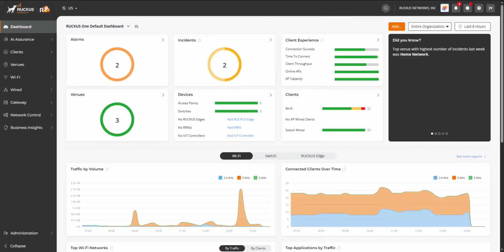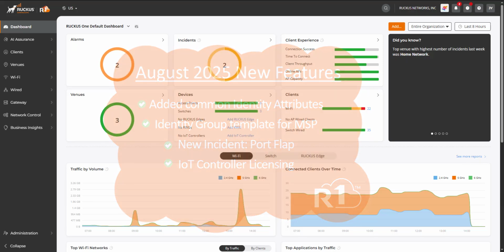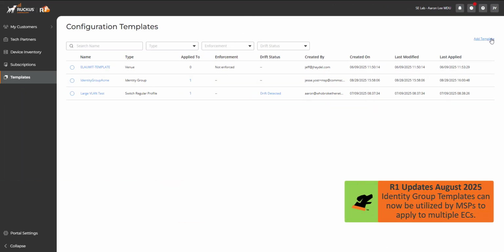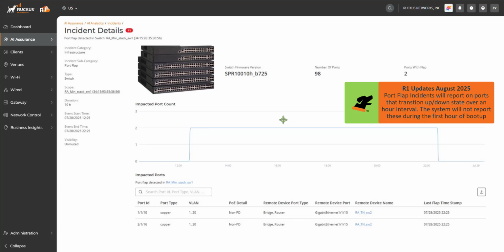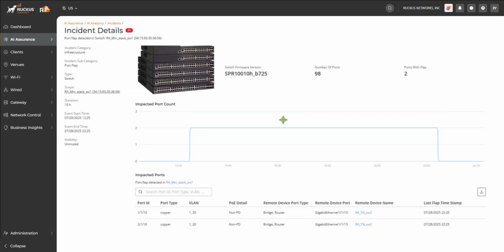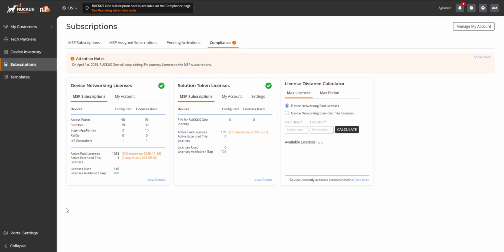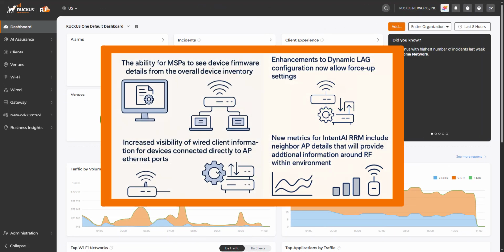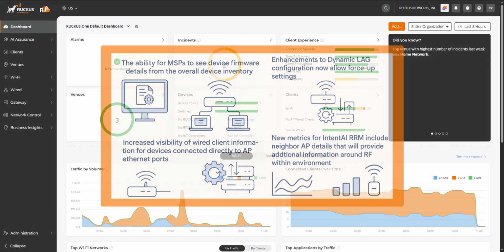R1 New Features August 2025